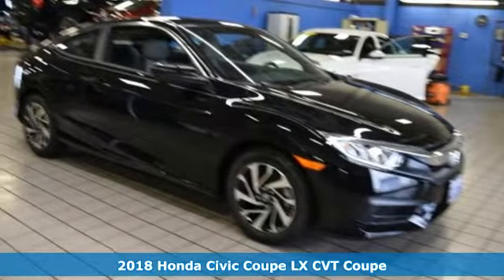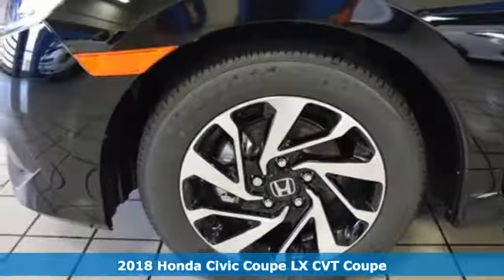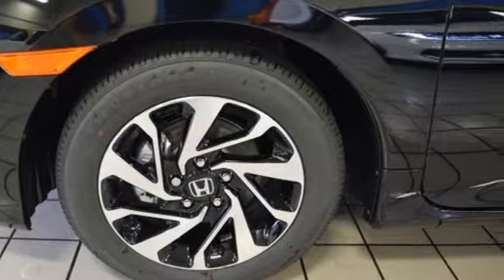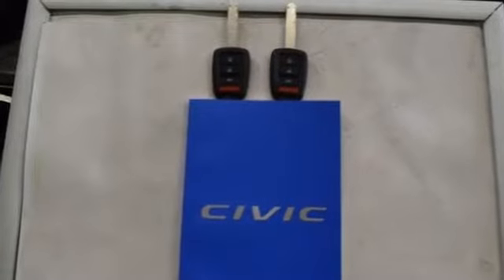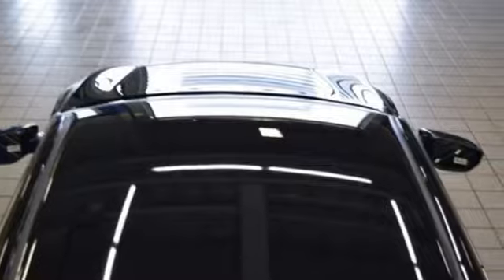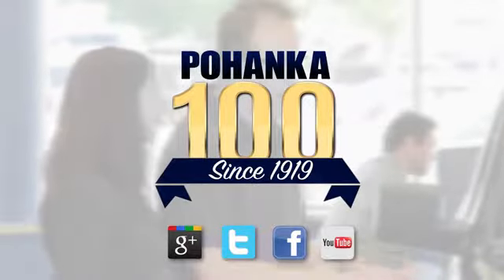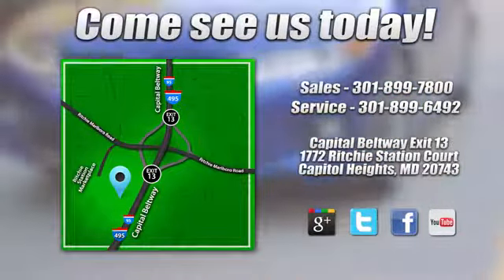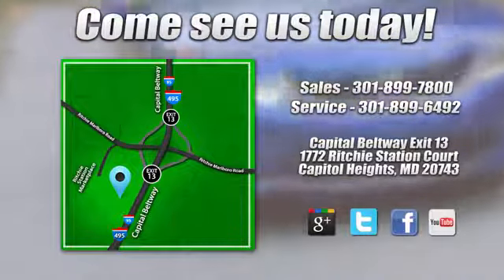New 2018 Honda Civic Washington DC Honda Dealer, MD HJH306914 - SOLD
Year: 2018
Make: Honda
Model: Civic
Trim: LX
Engine: 2.0L I4 DOHC 16V i-VTEC
Transmission: CVT
Color: Black
Interior: black
Stock #: HJH306914
VIN: 2HGFC4B58JH306914
Crystal Black Pearl 2018 Honda Civic LX FWD CVT 2.0L I4 DOHC 16V i-VTEC black Cloth.brbrRecent Arrival! 39/30 Highway/City MPG**

Address:
1772 Ritchie Station Court Capitol Heights